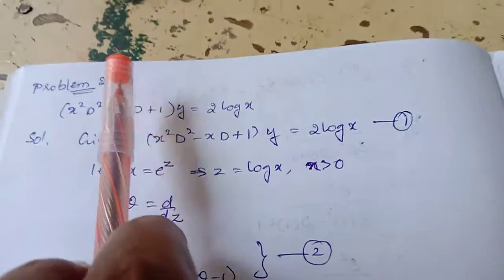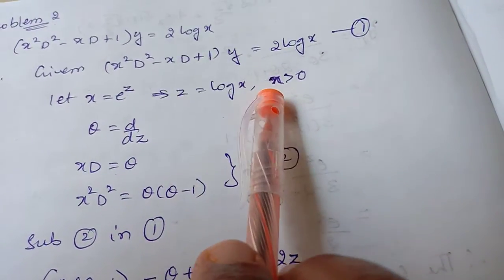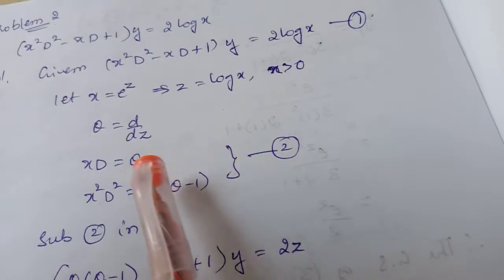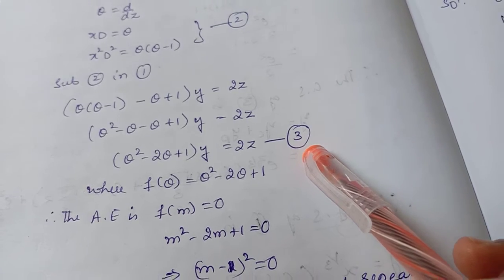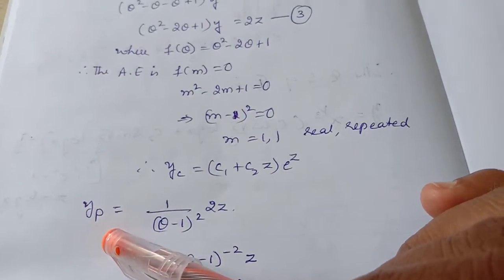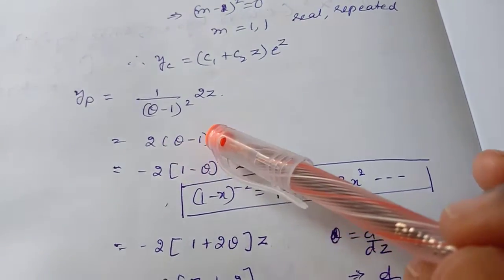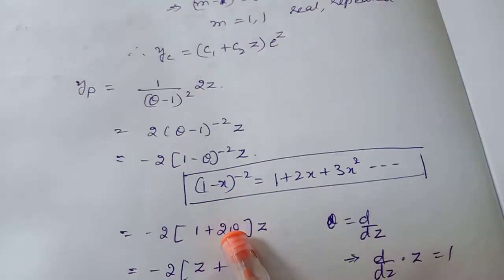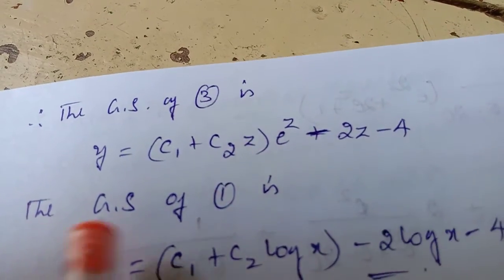DE Ex 5f(3)